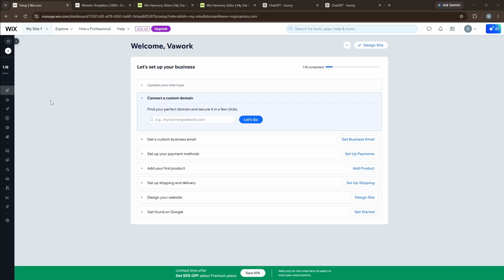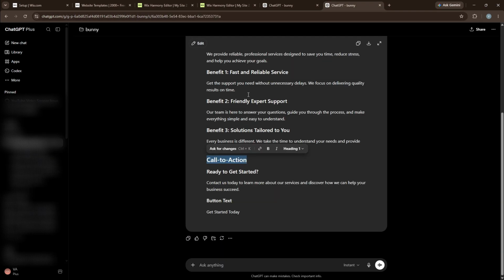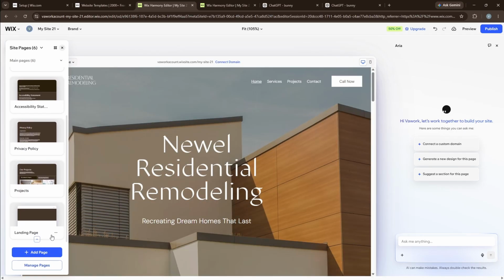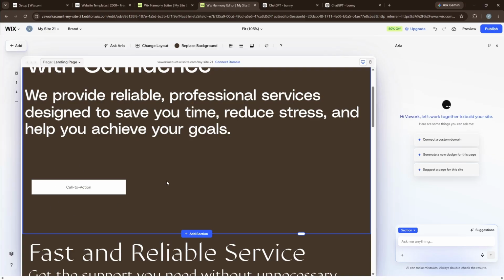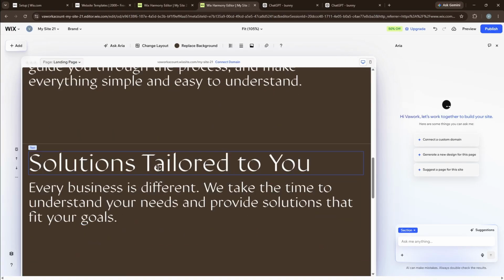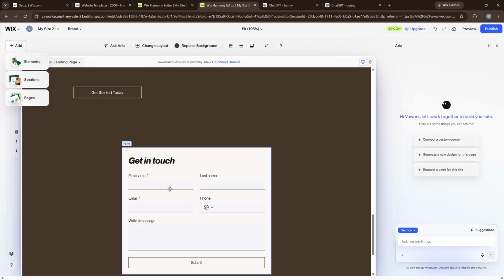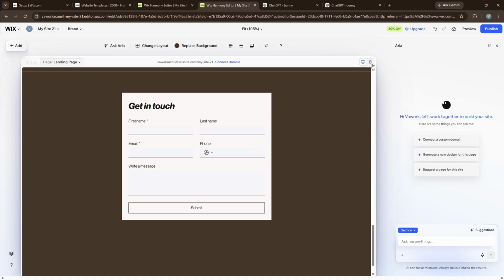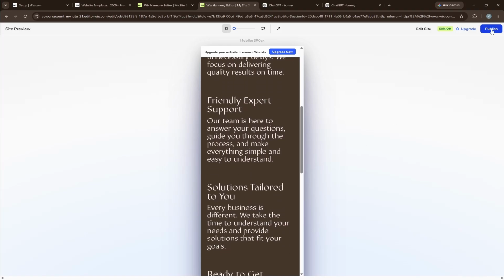Wix Landing Page Tutorial with ChatGPT [2026 Full Tutorial]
Learn how to build a professional landing page in Wix using ChatGPT step by step.

Perfect for creating landing pages that attract visitors and increase conversions.